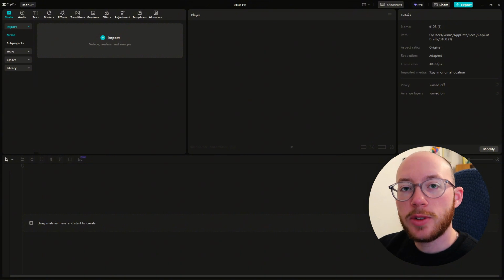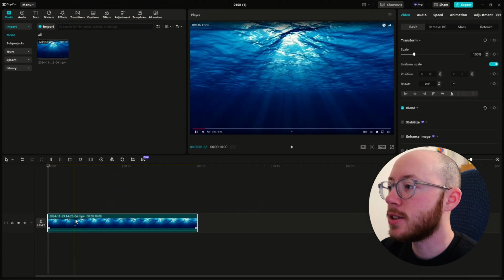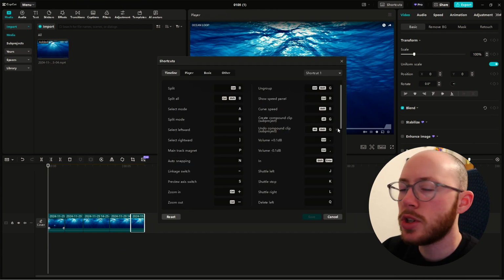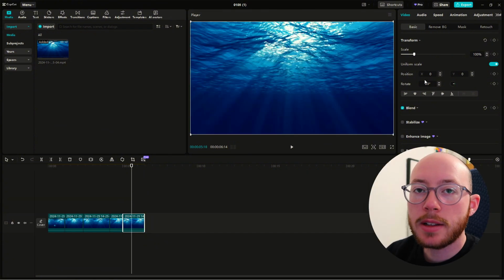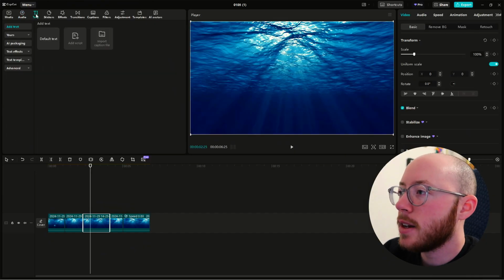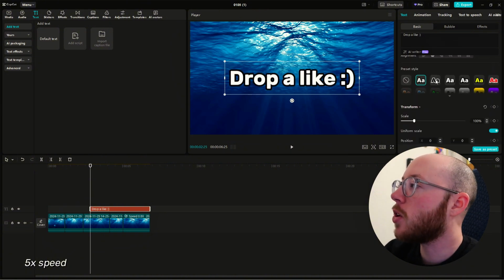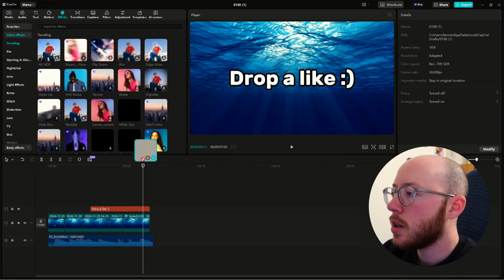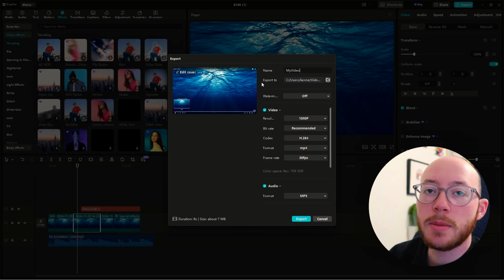How To Use CapCut in 5 MINUTES - BEGINNERS CapCut Tutorial 2025 (PC & Mac)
➡️OPEN FOR RESOURCES:

Hey everyone! This video will explain the absolute basics of CapCut in less than 5 minutes. Remember this is a very basic tutorial so if you'd like to see any specific feature in more detail, leave a comment letting me know. This video should get you editing and creating your videos ASAP. I use CapCut pretty frequently for my own videos and there is so much you can do with the free version of CapCut. Stop putting off your dreams in 2025 and start editing!